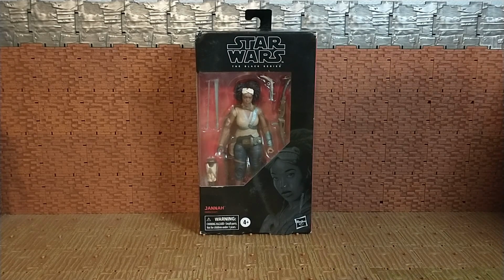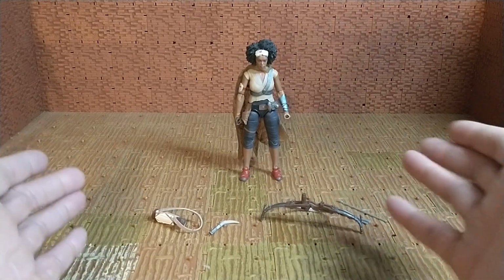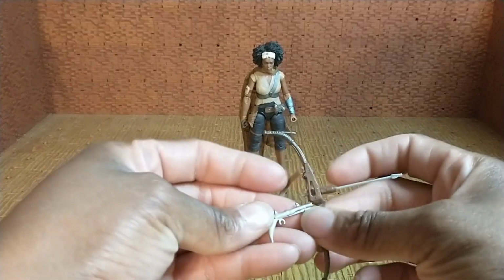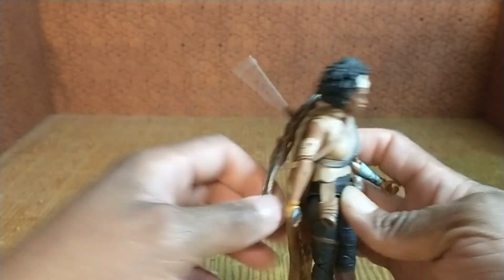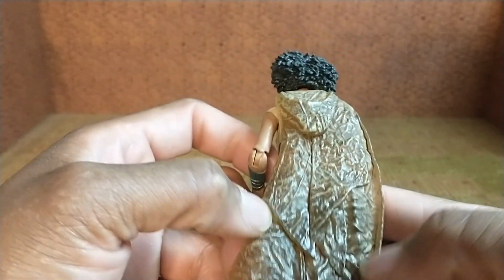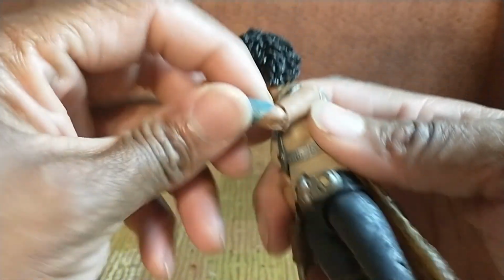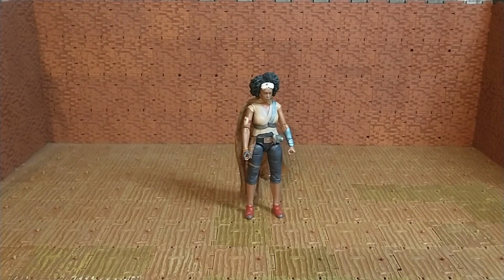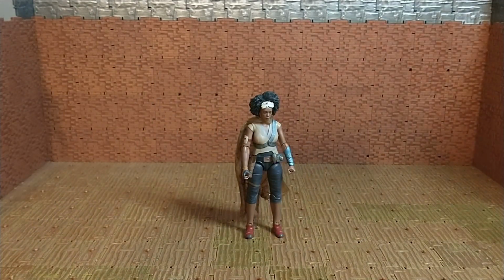Star Wars Black Series 98 Jannah Action Figure Review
Intro and outro music produced by Outlxxw. As always, thank you, brother.